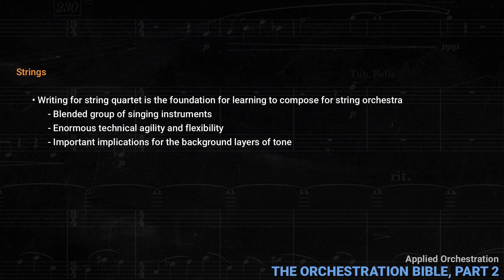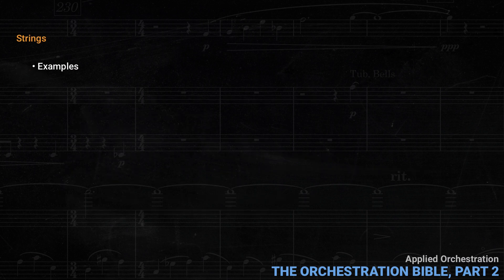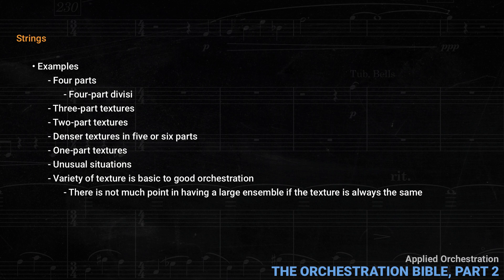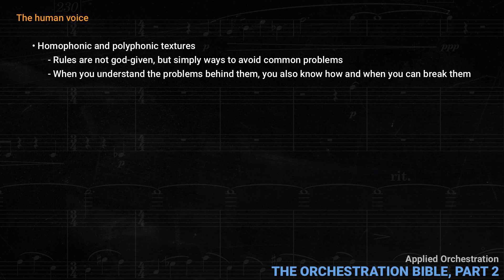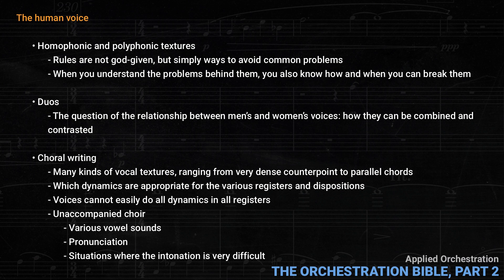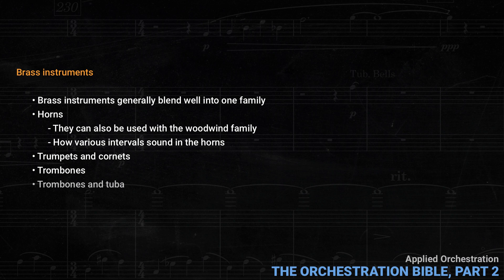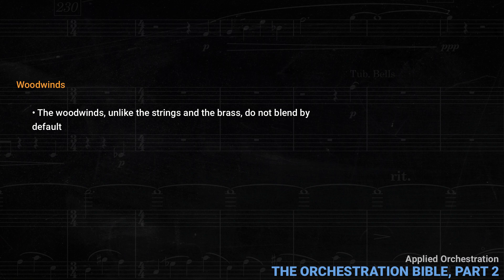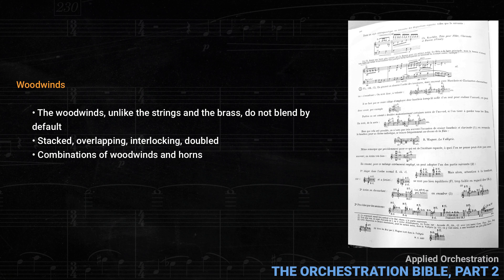Applied Orchestration #36: the Orchestration Bible, part 2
Here I discuss the second volume of Koechlin's treatise on orchestration.